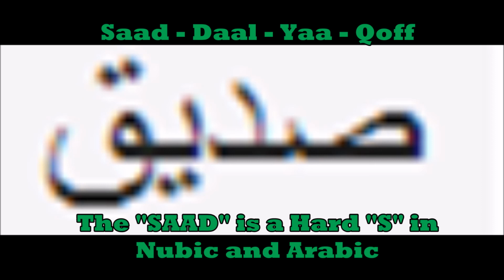Nuwaupic Language Tips from Nuwaupic Online Ep. 1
Nuwaupic Online is a web business that creates Nuwaupic Language Learning products and services. In this first installment of our Languag Tips Series Mulmud Baba Djedi goes over pronunciation of some of the Nuwaupuyee Harafaat.